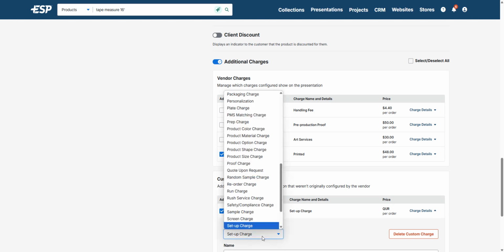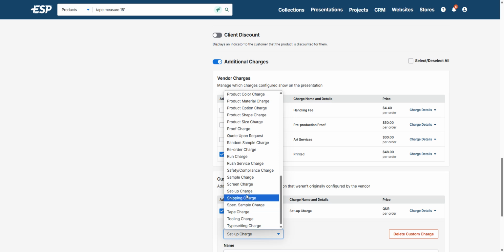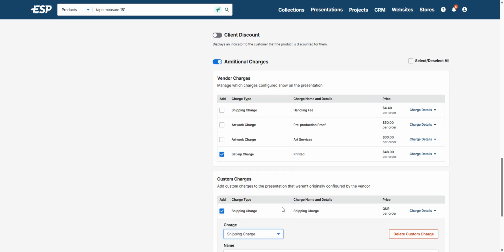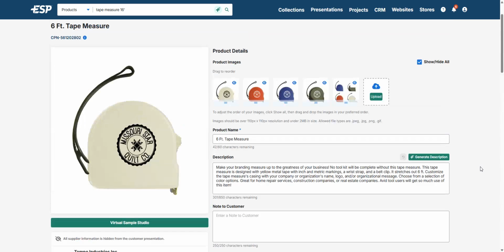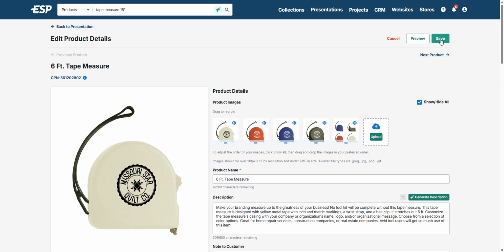Sales| EspPlus| Add Set up & Shipping to a Presentation